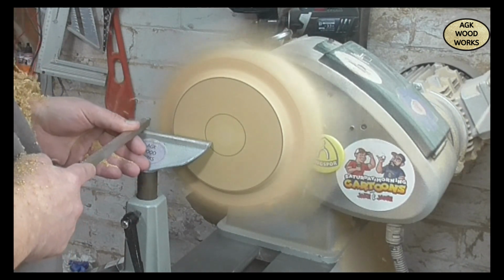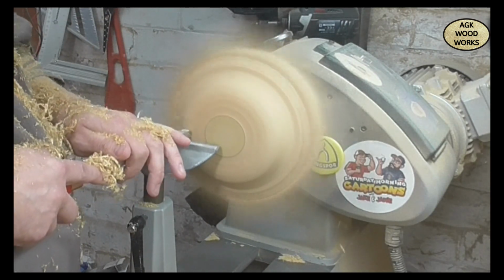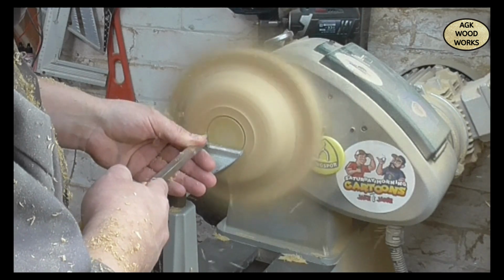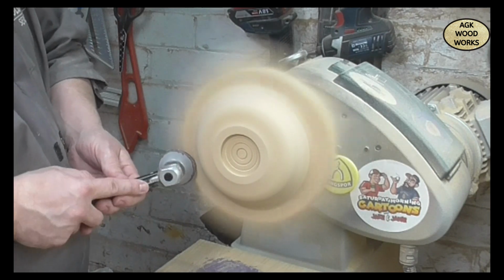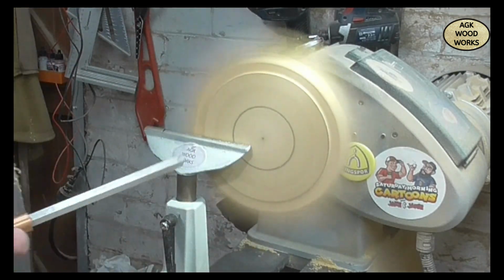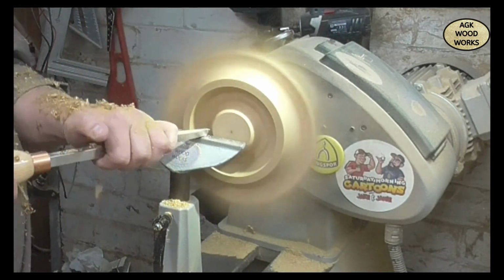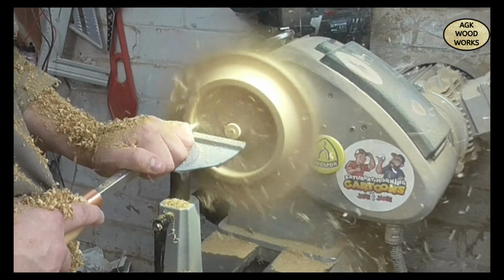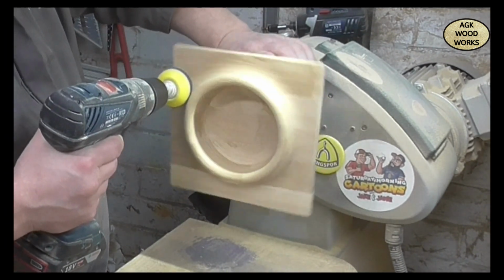Woodturning- A Laminated Winged Bowl | Dremel Giveaway Announcement!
Join me in this woodworking adventure as I transform a laminated walnut blank into a stunning winged bowl! Using the Record Power Coronet Regent Wood Lathe and Easy Wood Tools Standard Rake Cutters, I'll guide you through the process step by step. From shaping the bowl to refining its intricate details, every aspect of the turning process is covered. I'll also share my sanding techniques using Klingspor Abrasives, from 80 grit to 400 grit, and reveal the finishing touch with Howard's Feed and Wax to enhance the beauty of the wings.

A special shoutout to Huey Lionsheart for providing the blank for this project! But that's not all – I'm thrilled to announce a giveaway in collaboration with Dremel! As part of the 8240 Launch, Dremel has graciously allowed me to share the excitement by giving away some fantastic Dremel tools. Don't miss out on this incredible opportunity to elevate your woodworking experience with Dremel's innovative tools.

Turning Tools:
Easy Wood Tools , Yorkshire Grit Original
Record Power Coronet Regent

Products used:
Howards Feed and Wax
Klingspor Abrasives

Timestamps:
00:00 Introduction
00:13 Turning the wings
00:33 Turning the bottom
01:00 Defining the foot
01:41 Create the Mortise
02:12  Sanding with Klingspor Abrasives
02:51 Turning around and turning the wings
04:08 Hollowing out with the Easy Wood Number one Hollower
05:04 Finishing Cut
05:17 Back to sanding to 400 grit
05:47 Oiling the finished project
06:34 Announcement
08:26 Finished Project Photos